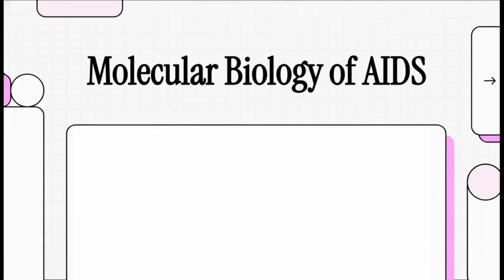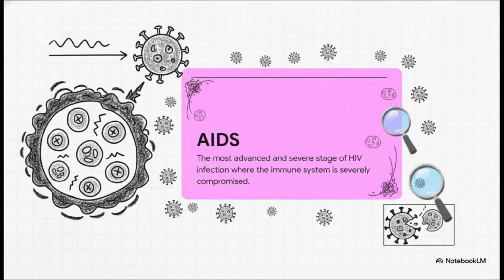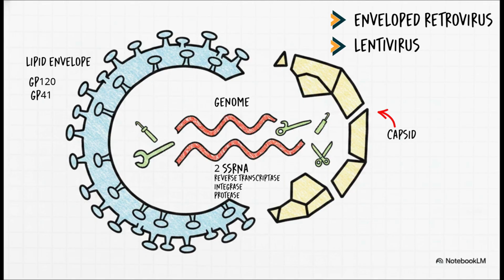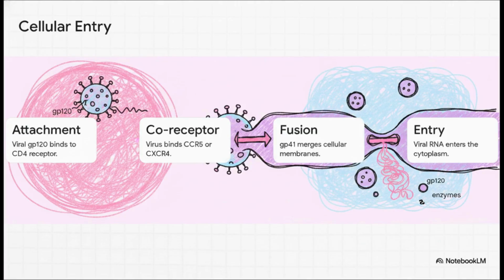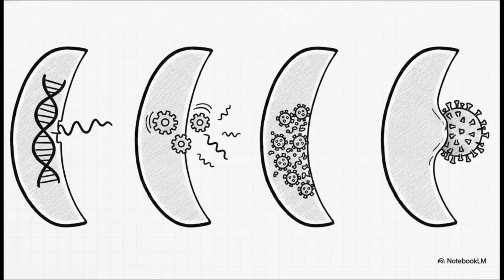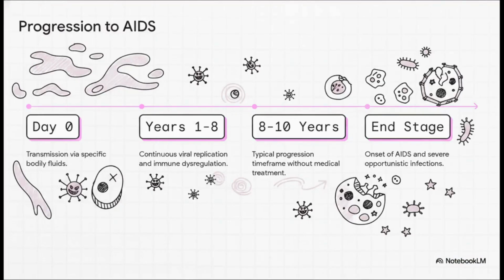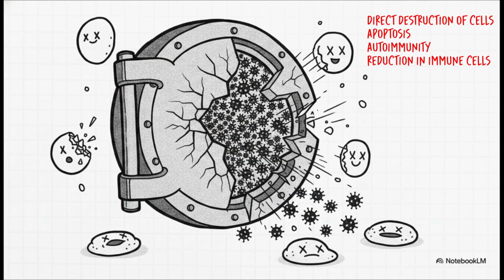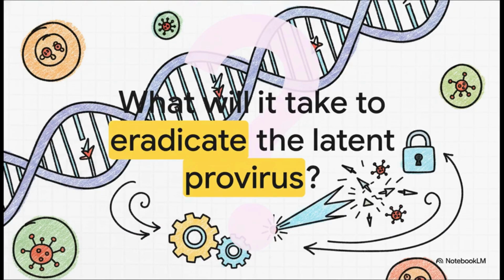Molecular Biology of AIDS | Part 1: HIV Structure and Multiplication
In this first part of the Molecular Biology of AIDS series, we explore the structure of the Human Immunodeficiency Virus (HIV) and the detailed molecular events involved in its replication cycle. Understanding how HIV infects host cells and multiplies is essential for comprehending the pathogenesis of AIDS and the strategies used in antiviral therapy.